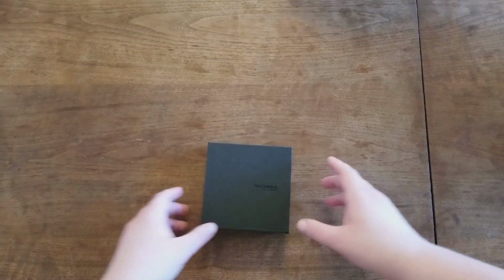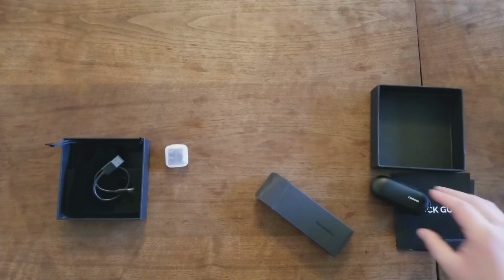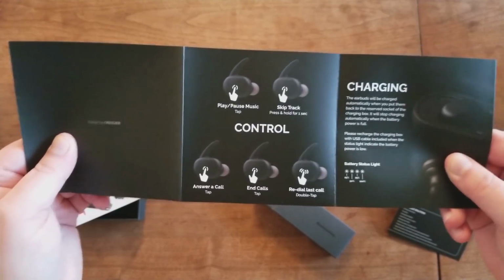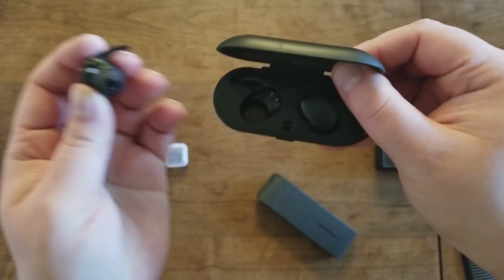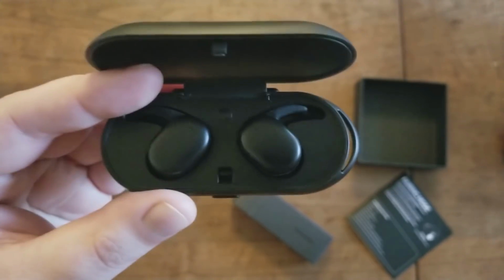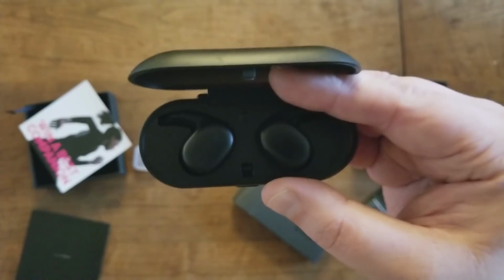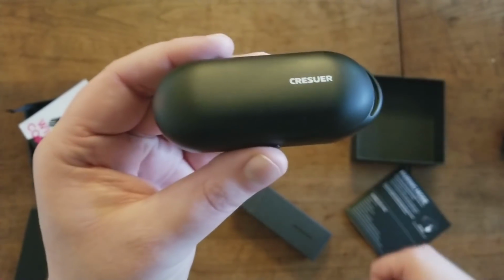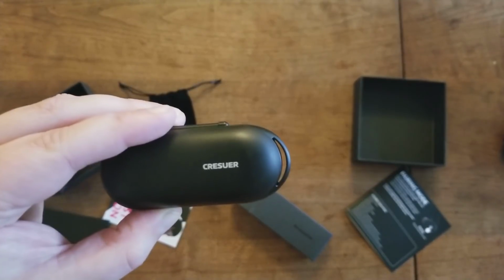$60 AirPod Rival For iOS & Android? (Update: Please Read Description)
Use Code HAGGARD (Epic Partner)
Twitch.tv/HaggardGamer
Are these $60 Bluetooth earbuds an Airpod rival? In this video I let you know what you can expect from these affordable earbuds that come with a charging case and work with iOS and Android.

UPDATE: I have heard a LOT of complaints about this product, please read as many reviews as possible before making any purchase, especially when it comes to electronics.

▶ Help this channel grow by shopping at the Haggard Gamer Amazon Influencer

END SCREEN MUSIC:
▶ Title: Happy Boy End Theme